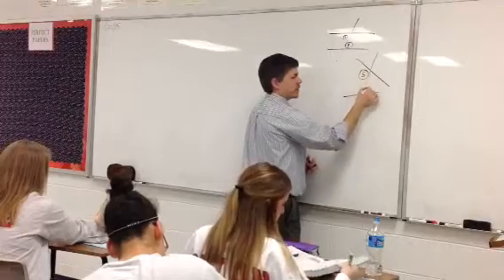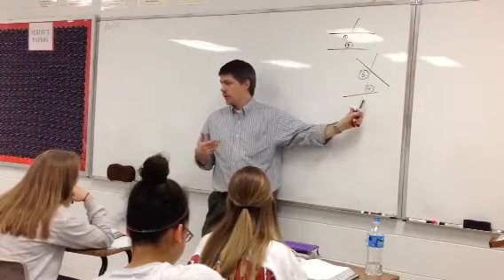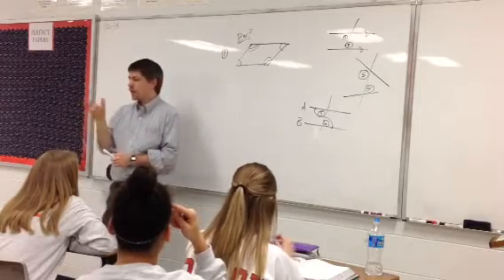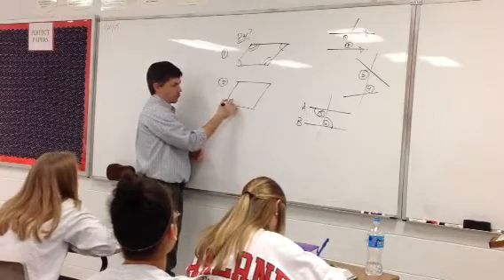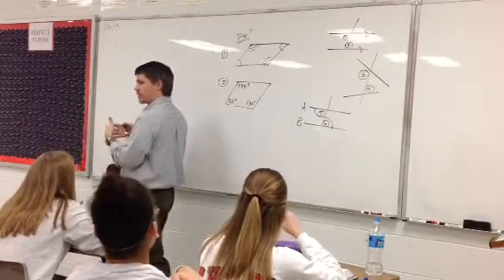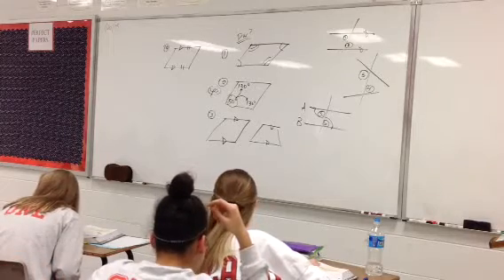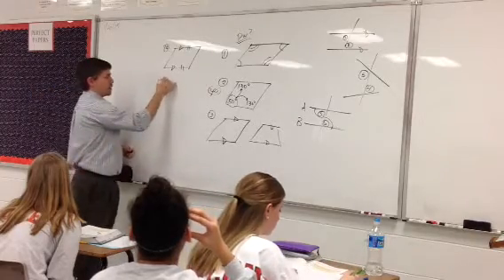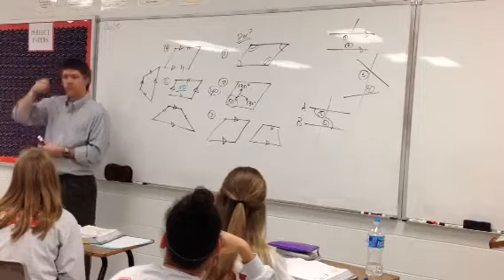Proving quadrilaterals are congruent